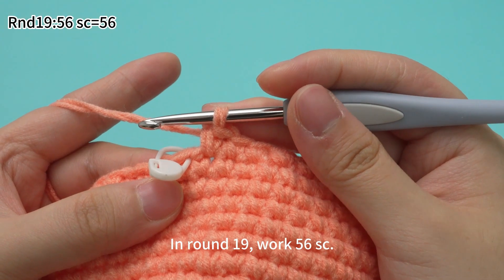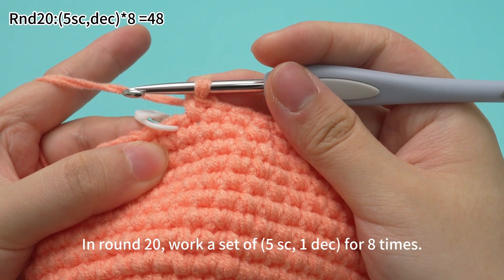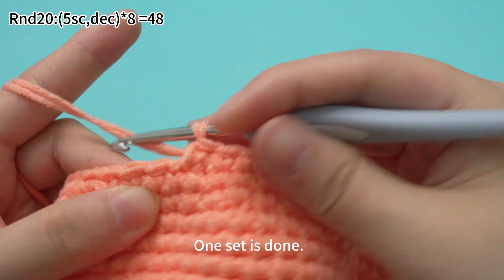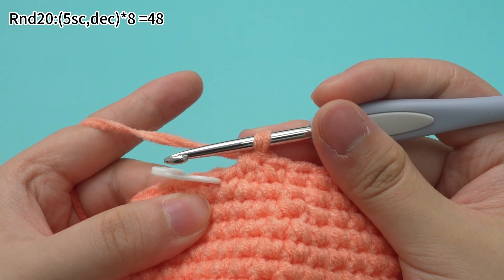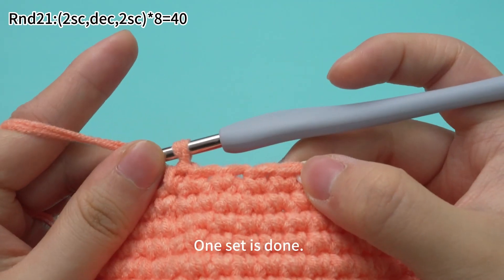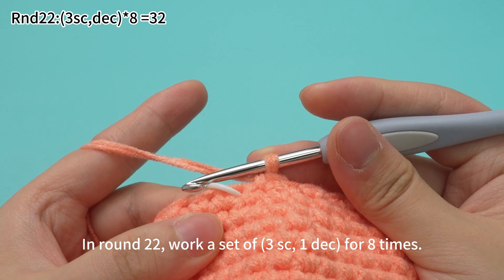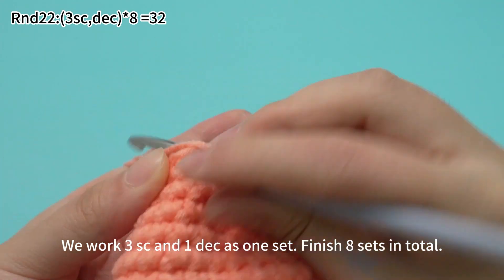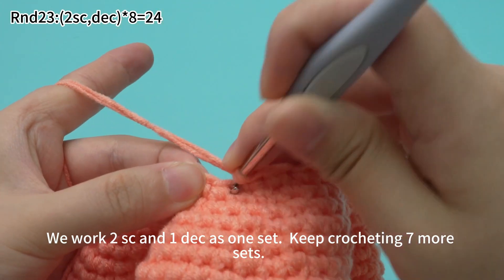4 Octopus Mother Body Rnds 19-24